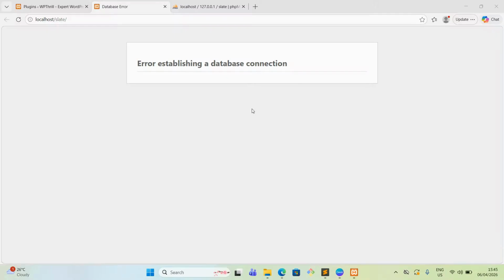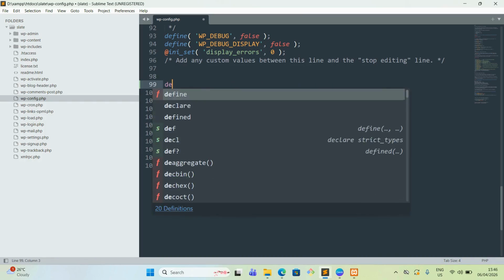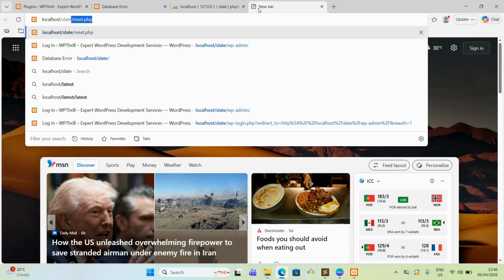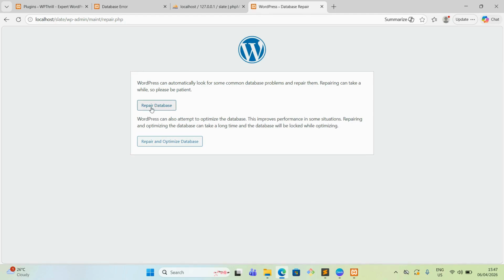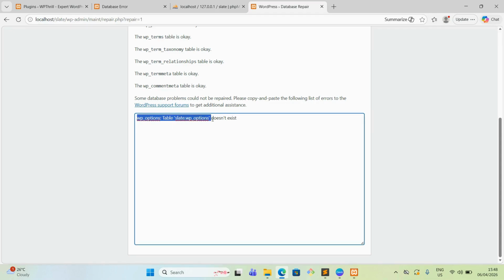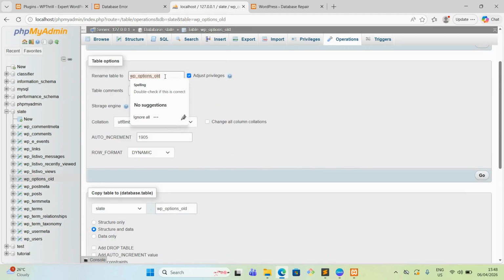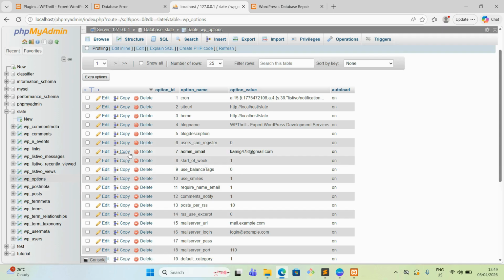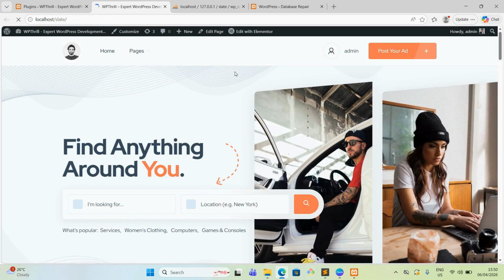Corrupted Database? Fix WordPress Error in Minutes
🛠 Corrupted Database? Fix WordPress Database Connection Error (WP_ALLOW_REPAIR Method) – 2026 🛠

Is your WordPress site showing “Error Establishing a Database Connection” due to a corrupted database? Don’t worry! In this video, I’ll show you how to use the WP_ALLOW_REPAIR method to repair and optimize your database safely. No plugins required!

✅ In this tutorial, you’ll learn:

How to enable WordPress database repair using WP_ALLOW_REPAIR
How to fix database corruption causing connection errors
Steps to optimize your database for better performance

💻 For a full step-by-step written guide, visit:
Fix Error Establishing a Database Connection in WordPress